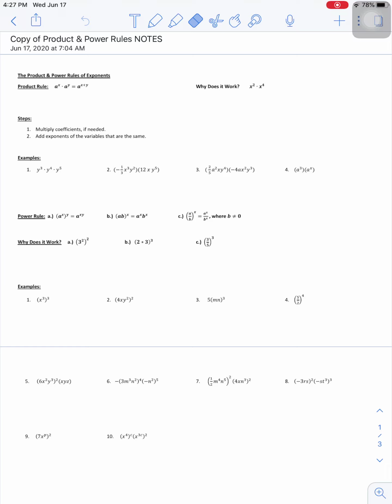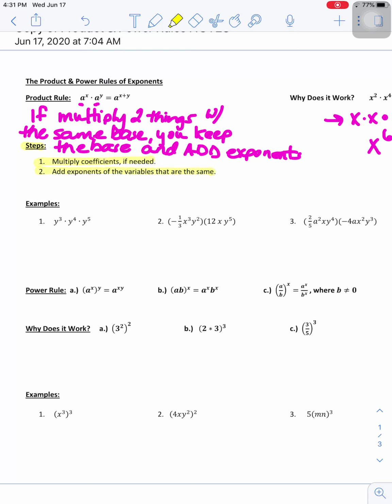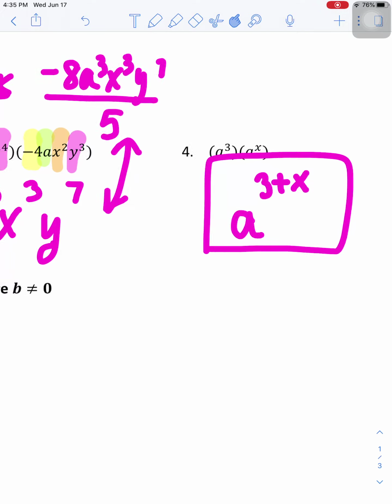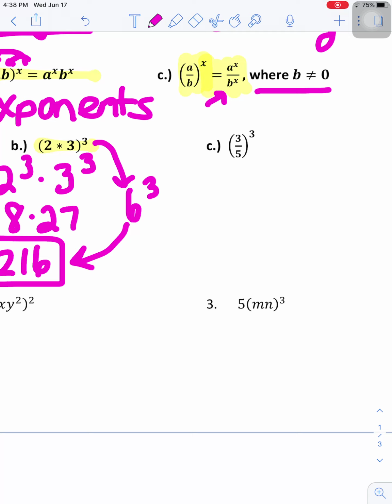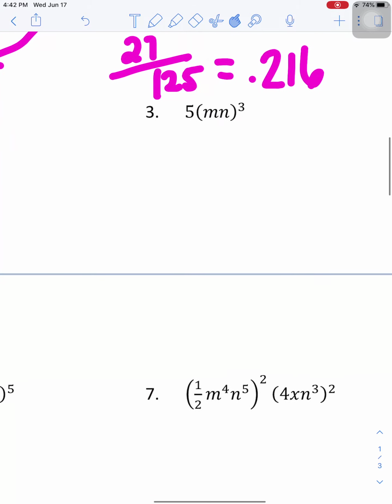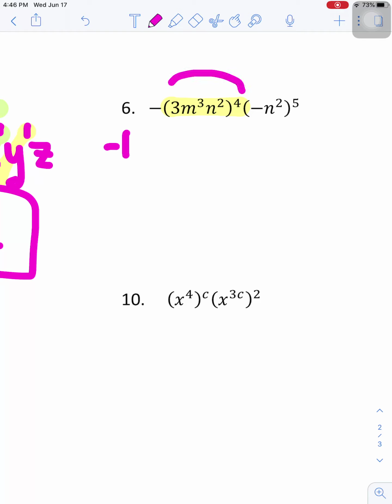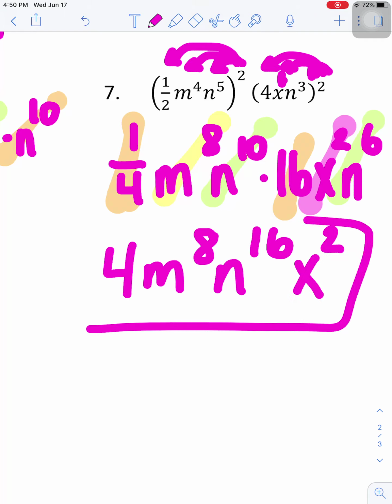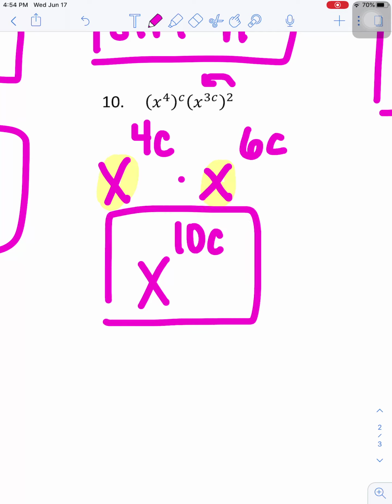Rules of Exponents - Product & Power Rule